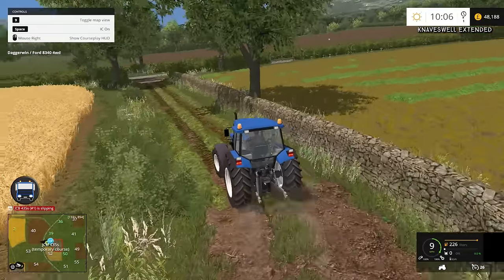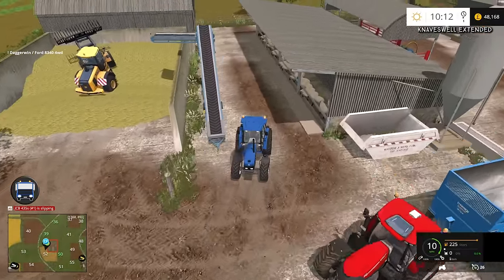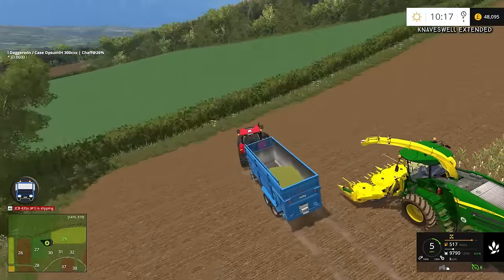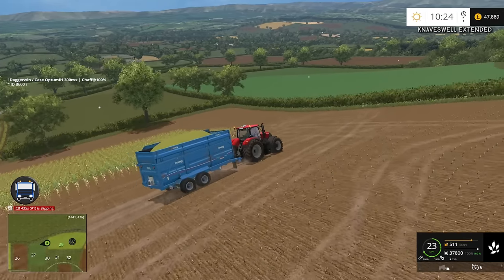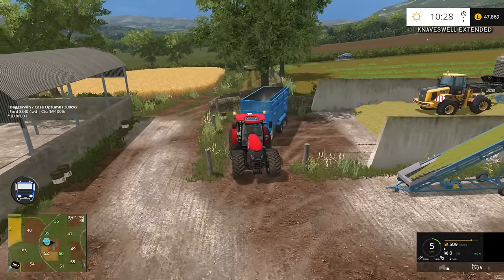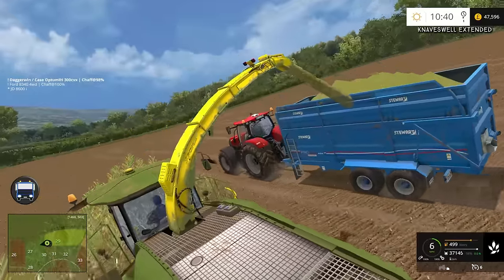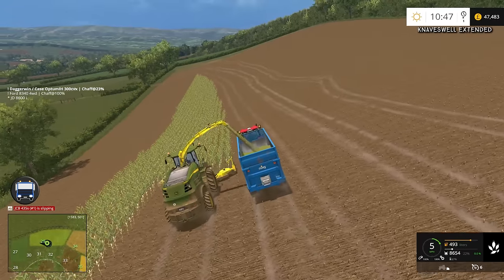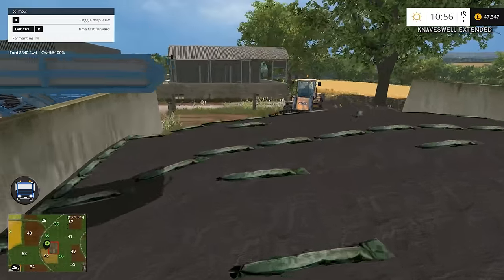Let's Play Farming Simulator 2015 | Knaveswell Farm Extended | Episode 17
WOW soil mod makes a HUGE difference!!

Credits - Model Pavson69
FS15 : SIID
Header FS15 - lookee86
Edits - GoldFox

Credits - MB3D-Modelling, CyberCobalt
V3: OfTheSun

Credits - Script: Decker_MMIV.
Translation 'PL': Ziuta.
Translation 'RU': Gonimy_Vetrom.
Translation 'FR': Iscarriah.
Translation 'DE': mngrazy.
Translation 'IT': DD ModPassion.
Translation 'CZ': Partly by; KingFrame, Albi.
Translation 'ES': Partly by; (unknown author).
Graphics: KaosKnite, GIANTS, Decker_MMIV.

Credits -
johndeere2450

Ford Tractors
Ford 40 Pack